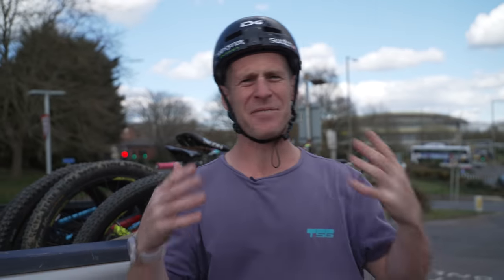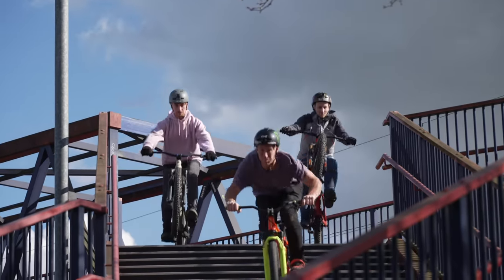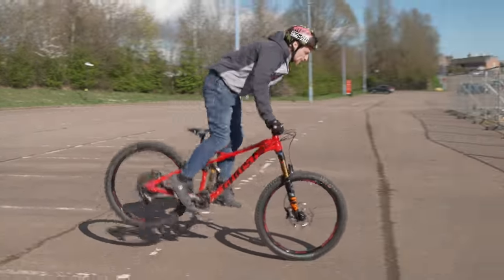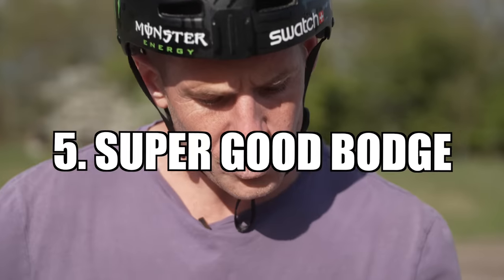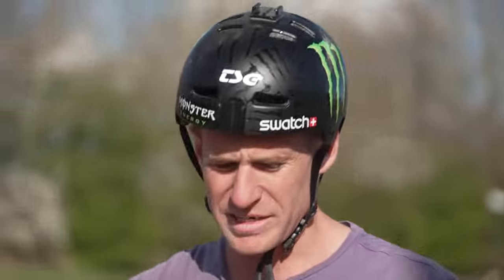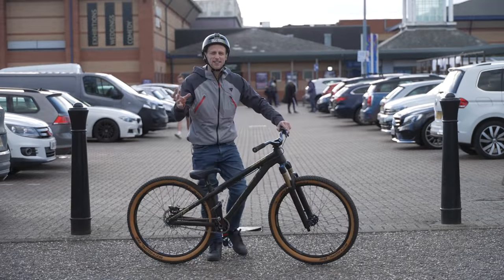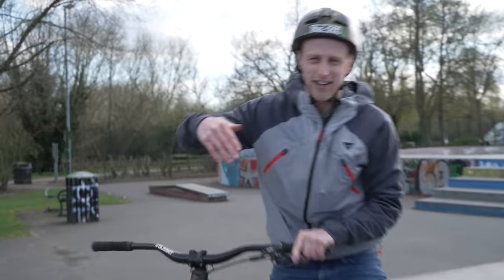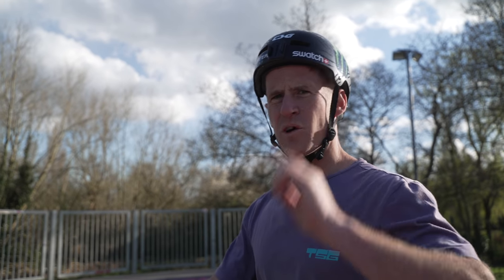10 MTB TRICKS AND TIPS YOU GOTTA LEARN THIS SUMMER!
10 MTB tricks and tips you gotta learn this summer! We show you 10 ridiculous and insightful mountain bike tricks you can learn this summer so you are the envy of all your mates!! Which one of these will you master first?

The summer is almost upon us and with the nights lasting longer now I felt it was time to inspire you with 10 different tricks you should learn this summer, although 2 of them are absolutely ridiculous and definitely not worth learning but they were fun to film. Along for the day was Tom Cardy, Kara Beal and of course Lewi Pilgrim to help create the magic filming angles! We were all riding different bikes throughout the video including dirt jump bikes and enduro mountain bikes to show all these tricks can be done on all sorts of bikes! I hope you guys like this kind of video and I also wanna know what else you want to learn on your mountain bikes so let me know in the comments!

- Travel VLOGS
- POV craziness
- Funny videos